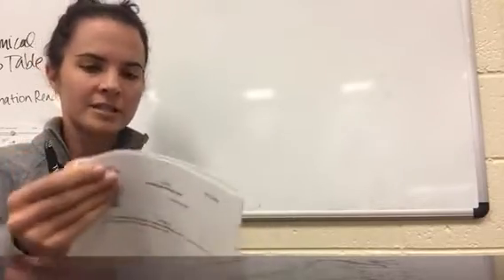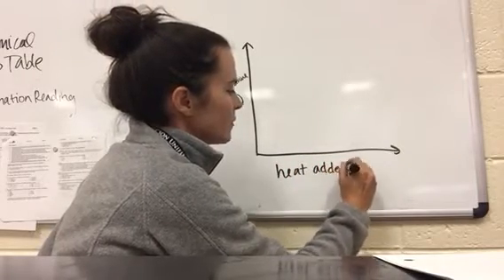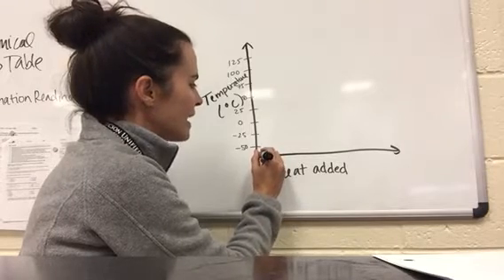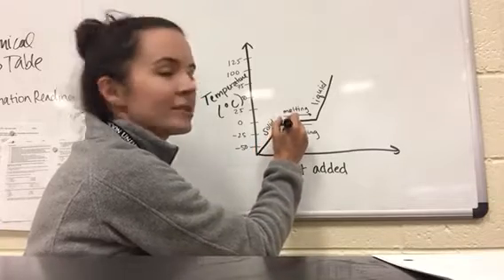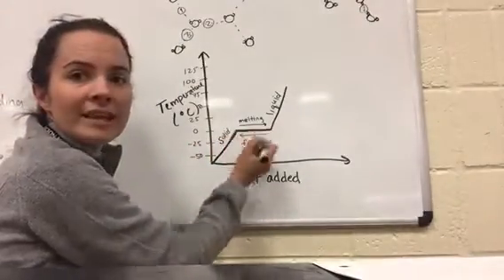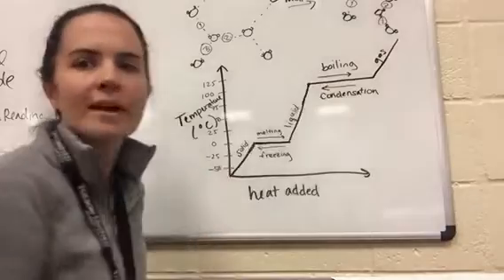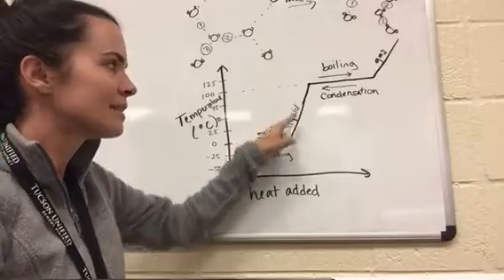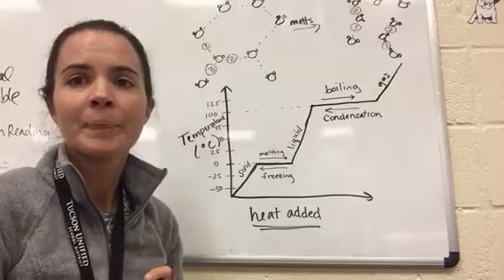Heating Curve of Water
A qualitative look at the heating curve of water